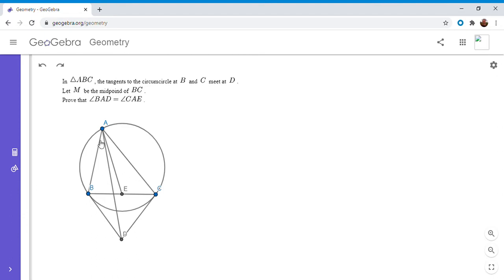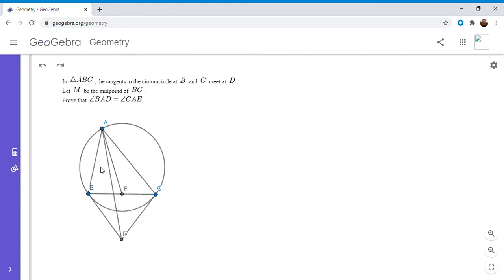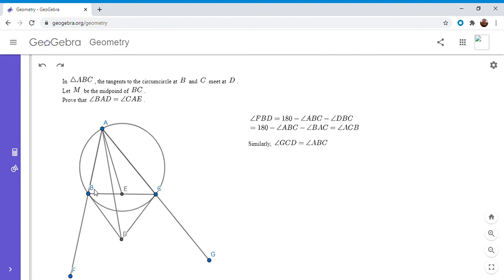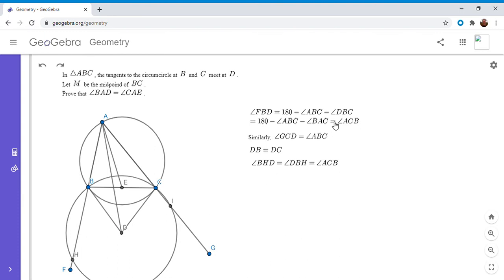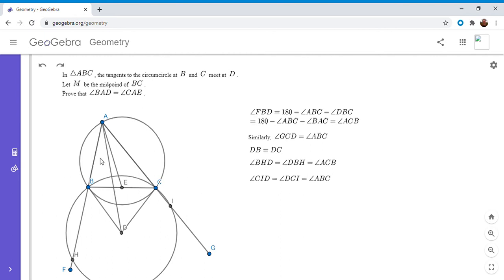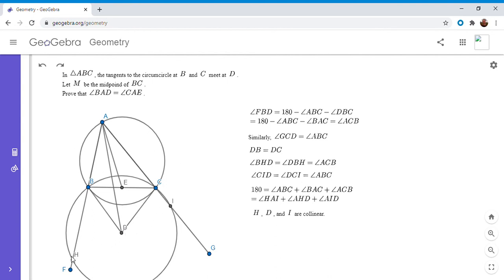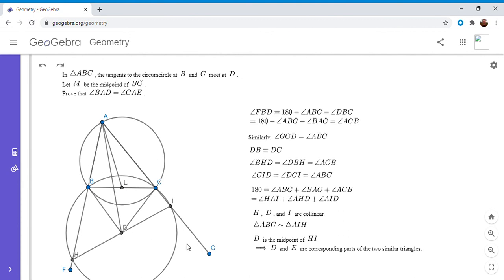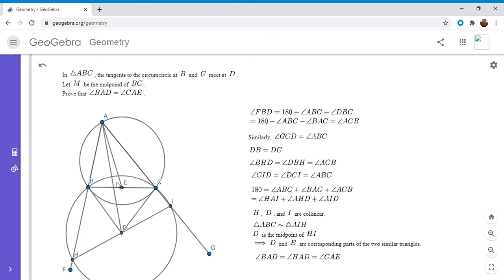Olympiad Geometry Problem #52: Symmedian Theorem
Here is a theorem that comes up all the time, that I wish I knew earlier in high school. It is very likely that some of you may have seen this before. Enjoy!